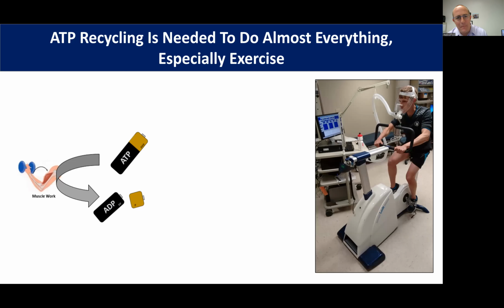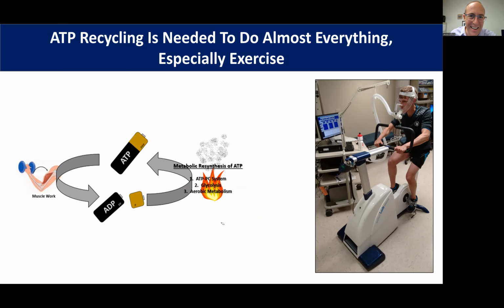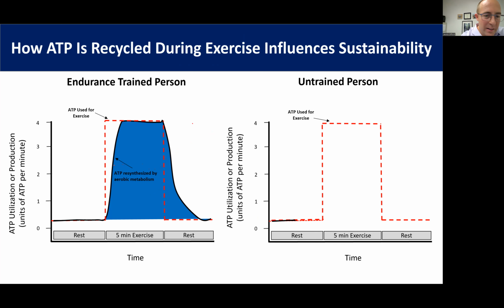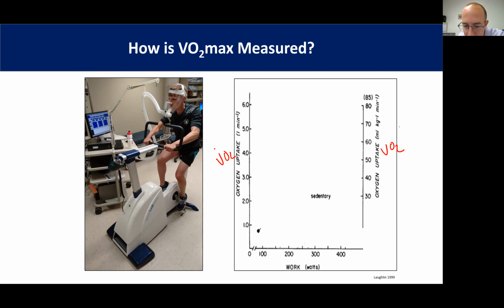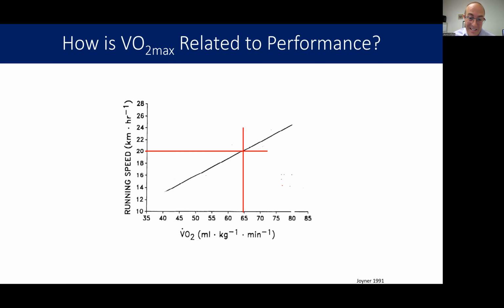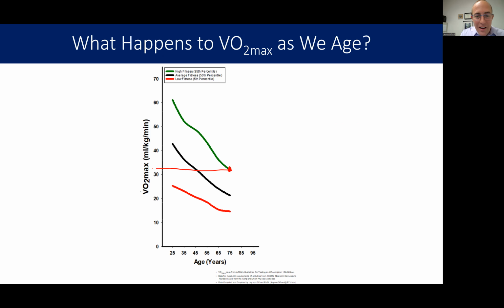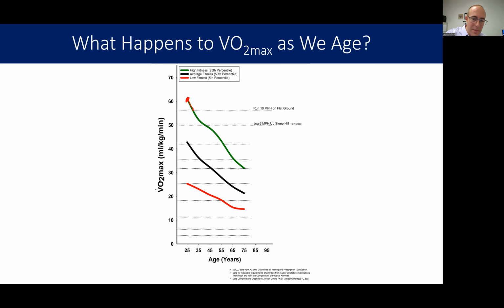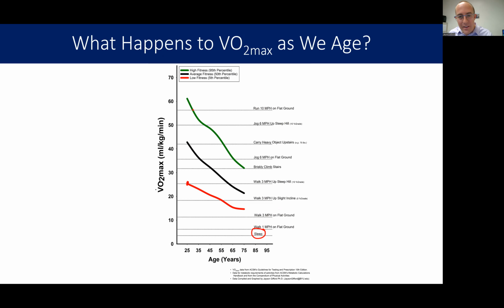Age-related Decline In VO2max: When Activities of Daily Living Become Athletic Events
If you are familiar with exercise physiology, you might think that VO2max is only achieved during intense athletic events or severe bouts of formal aerobic exercise. Certainly, VO2max is relevant to these types of athletic events, but, because VO2max decreases with age, it is also related to the performance of everyday activities for the elderly.

As you will see in this video, because VO2max decreases so much with age, tasks of daily living, like carrying groceries or climbing stairs, become as taxing as athletic events performed in youth. If you are unfit, the VO2 required to sustainably perform things like climbing stairs or walking uphill, may exceed your VO2max, making such tasks very unsustainable.

Importantly, exercise training and staying healthy can keep your VO2max higher than most tasks of daily living as you age. In other words, if you stay fit, you can stay functional.